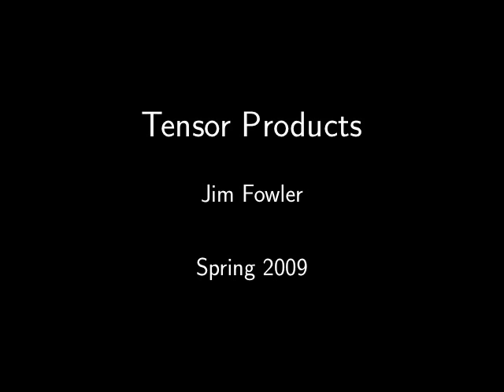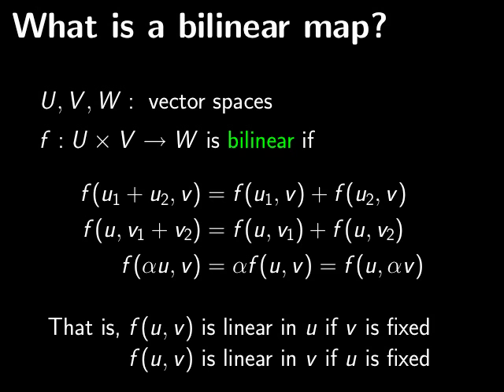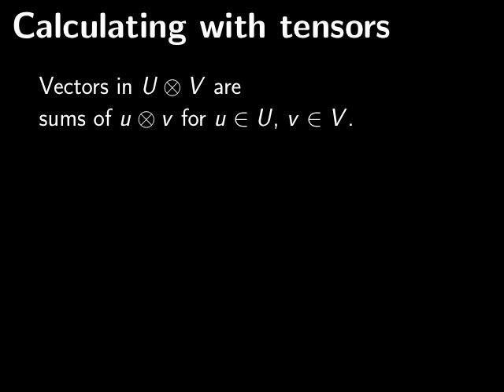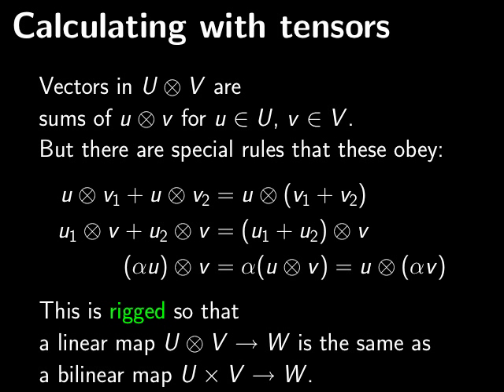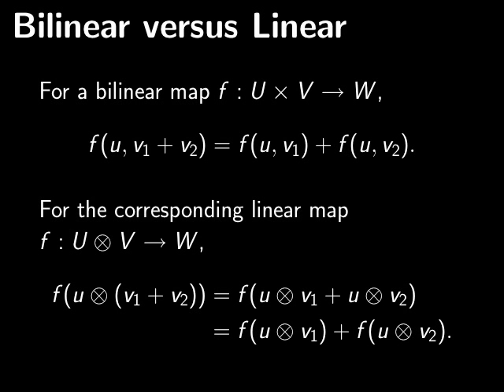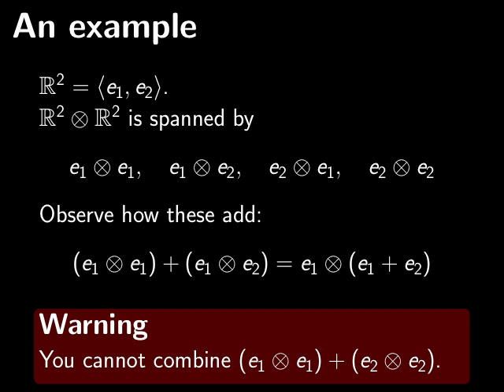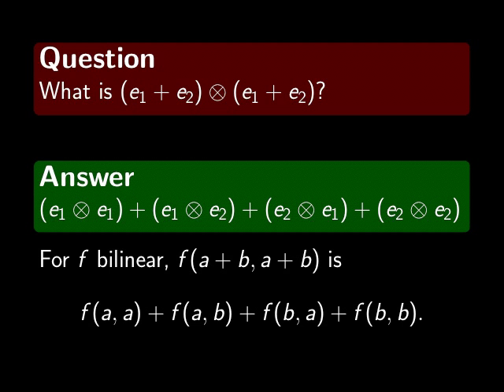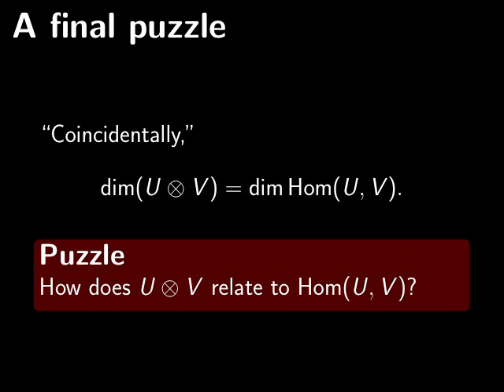Tensor products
I discuss tensor products.